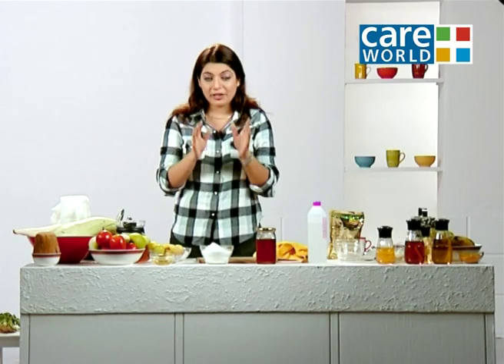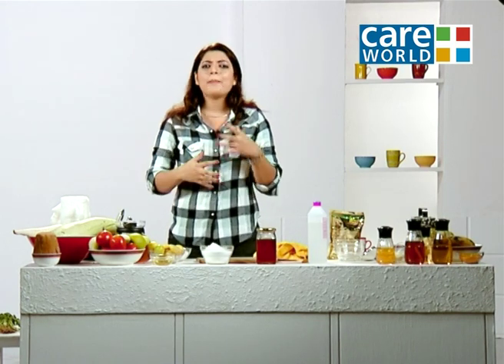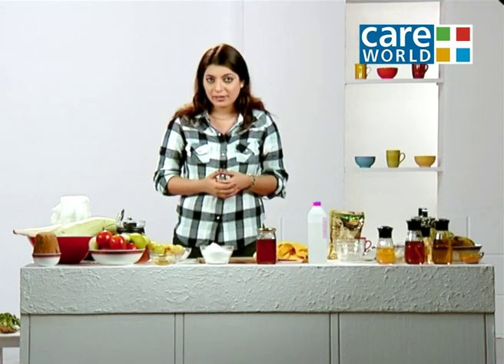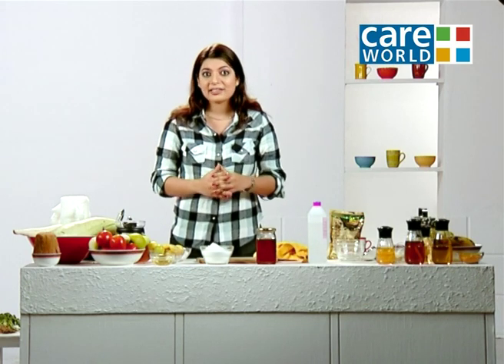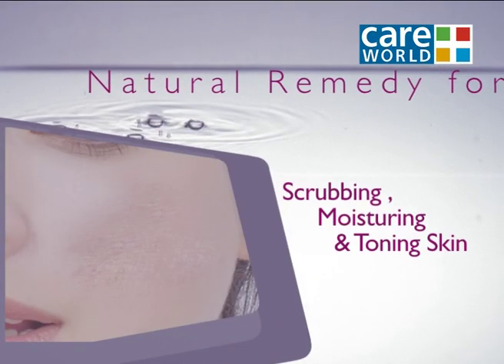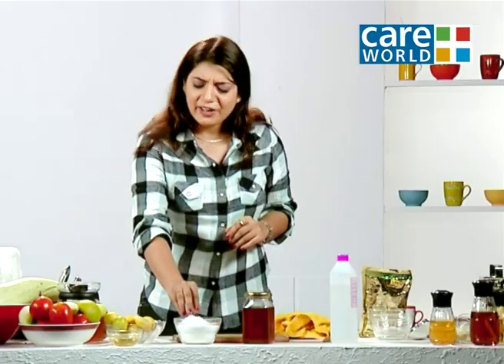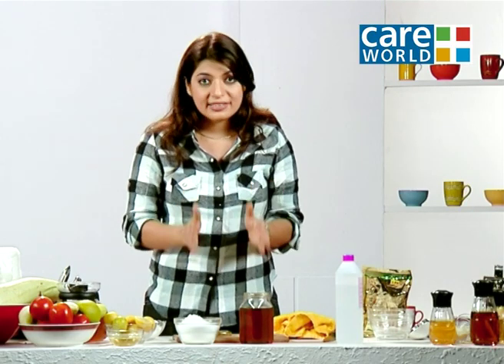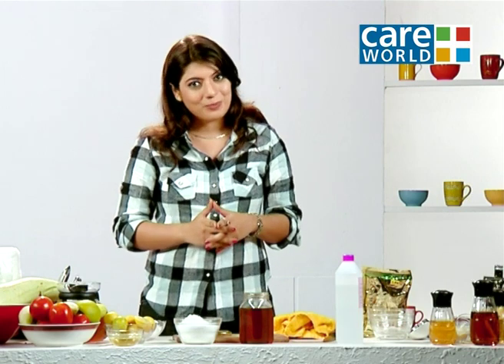Beauty Tips - 3 Easy Steps To Make Your Own Moisturizer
Dr Divya guides you to make your own moisturizer in three simple steps using everyday products.